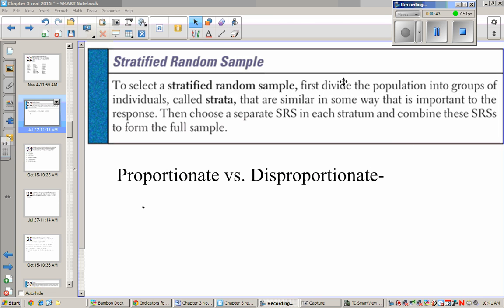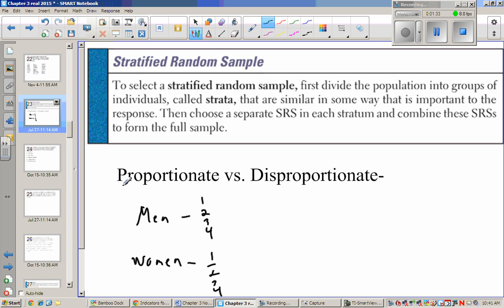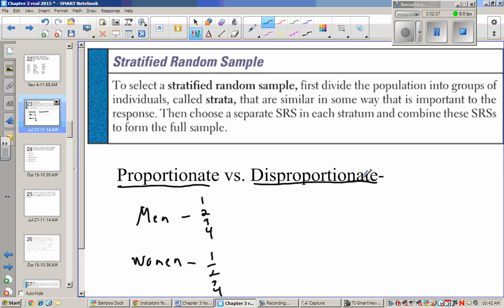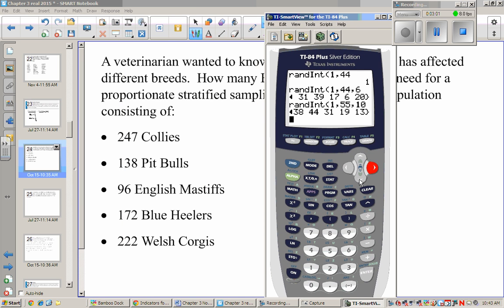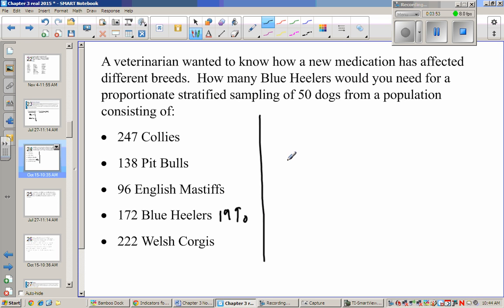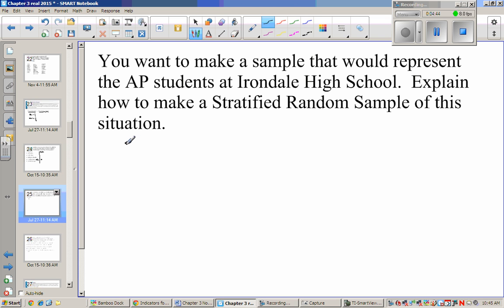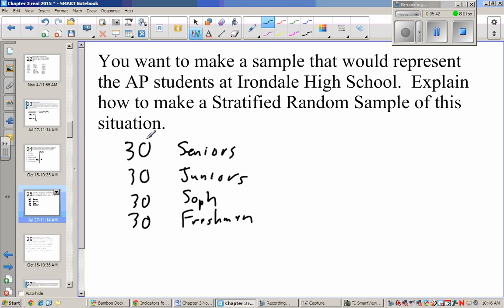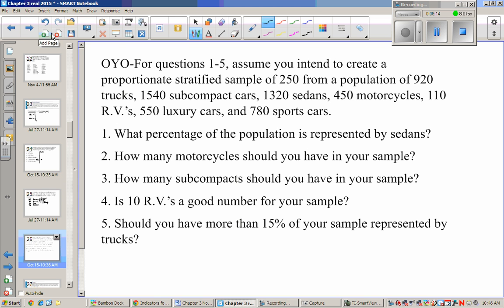Video 5 Stratified Random Sampling